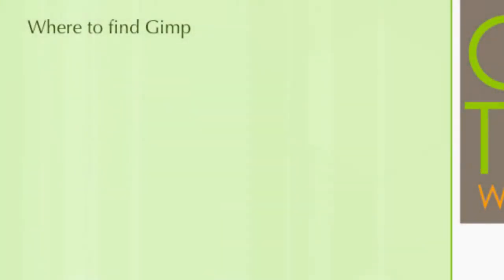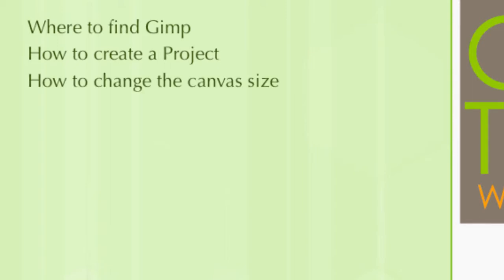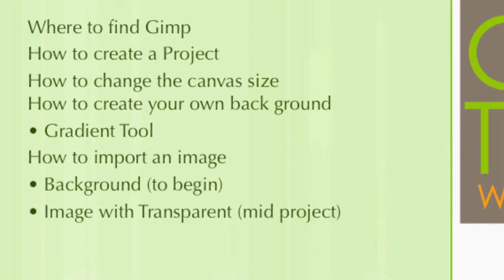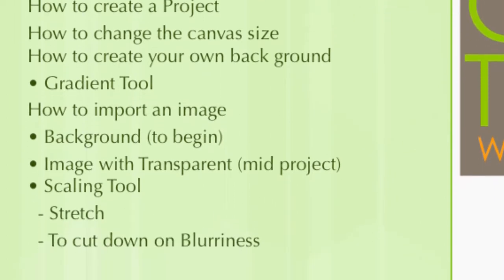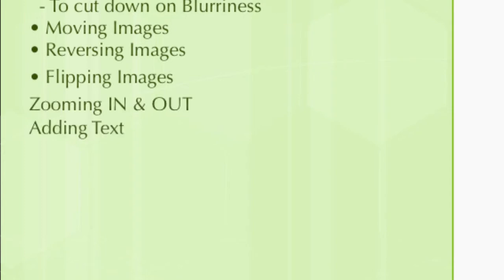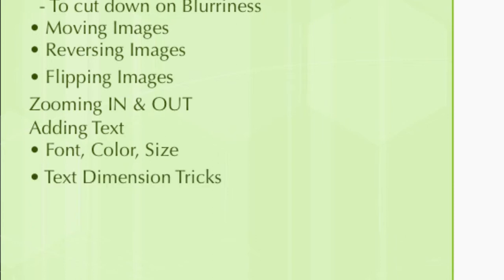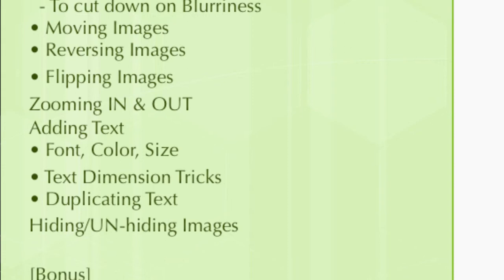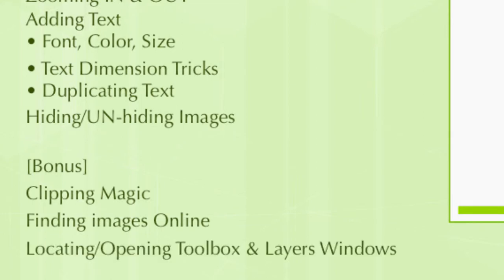Gimp Tutorials Intro - How To Create Promo Images With Gimp Editor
For 4 Tips to Emotionally Engaging Social Media Images

Welcome to the Achievable Marketing Blueprint with Michael Leedy.

This specific 'Creative Quickie Tutorial' The intro of what we will cover in the nest 19 videos regarding - How To Create Promo Images With Gimp Editor.

Here's the full list of topics to be covered in the Gimp Tutorial Series:
How to create a Project in Gimp
How to change the canvas size in Gimp
How to create your own back ground in Gimp
• Gradient Tool in Gimp
How to import an image in Gimp
• Background (to begin)
• Image with Transparent (mid project)
• Scaling Tool in Gimp
  - Stretch in Gimp
  - To cut down on Blurriness in Gimp
• Moving Images in Gimp
• Reversing Images in Gimp
• Flipping Images in Gimp
Zooming IN & OUT in Gimp
Adding Text
• Font, Color, Size in Gimp
• Text Dimension Tricks in Gimp
• Duplicating Text in Gimp
Hiding/UN-hiding Images in Gimp

[Bonus]
Clipping Magic for Gimp
Finding images Online for Gimp
Locating Layers Window & Toolbox Windows in Gimp

If you have an ON or offline business... or would like to learn how my team and I are duplicating and making money using free marketing strategies on Facebook.

I invite you to learn more about how my team and I are generating passive income.

Ciao,
Michael Leedy